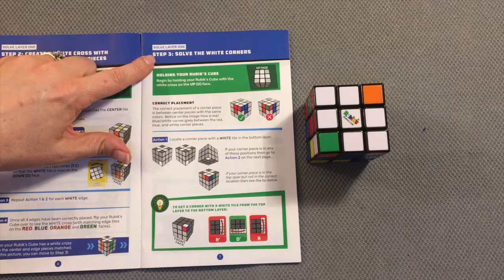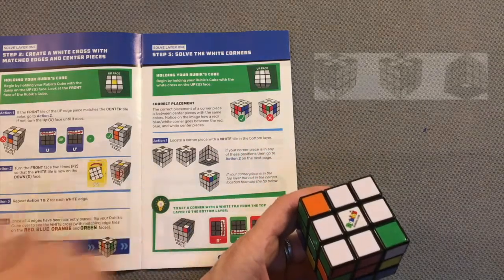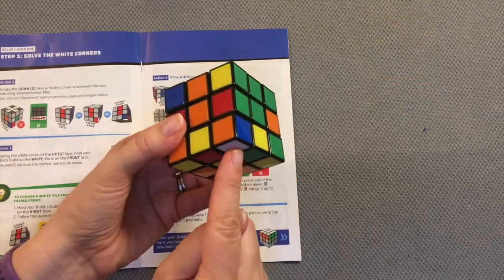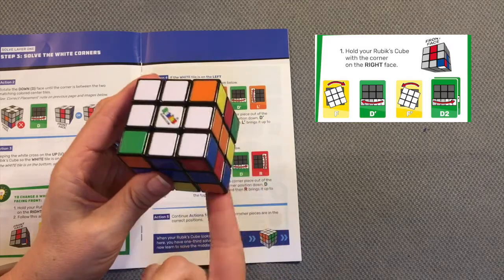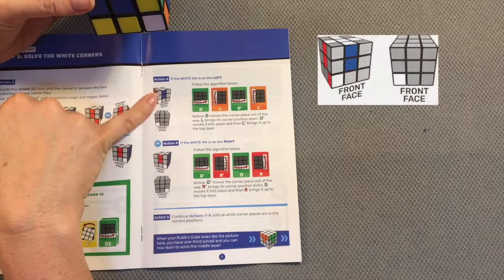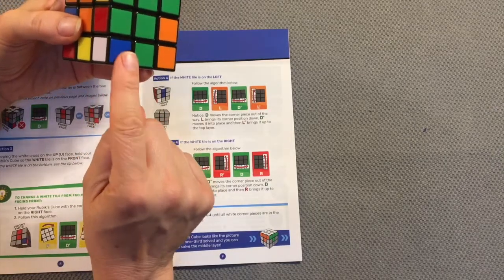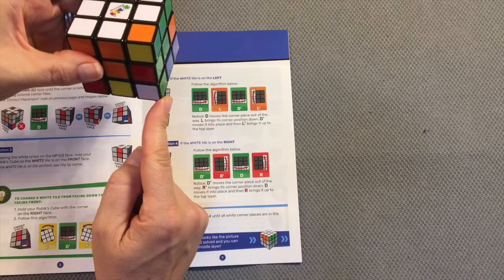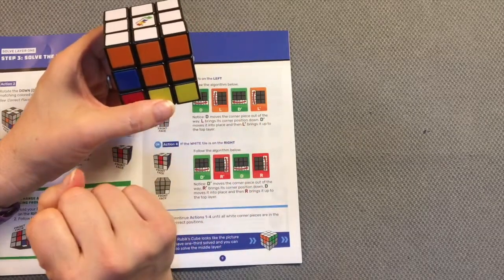Layer One: Solve the White Corners / Learn to Solve the Rubik's Cube